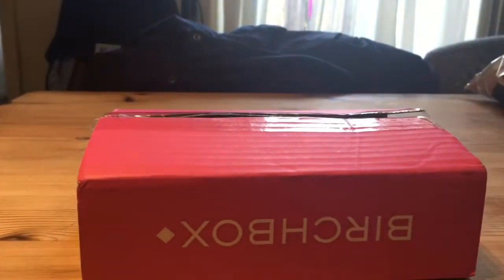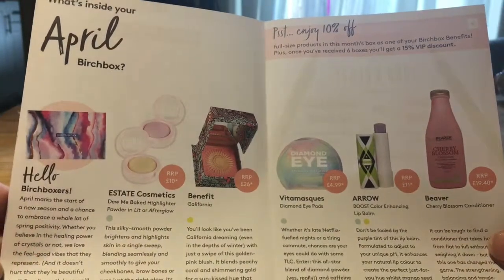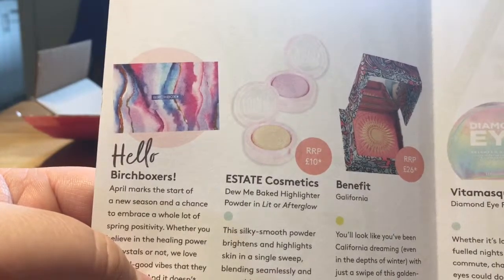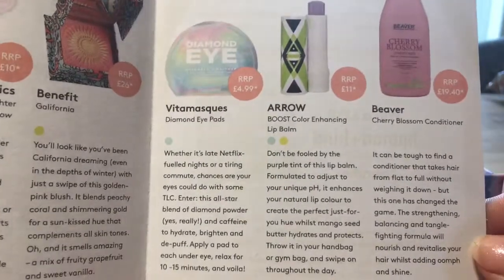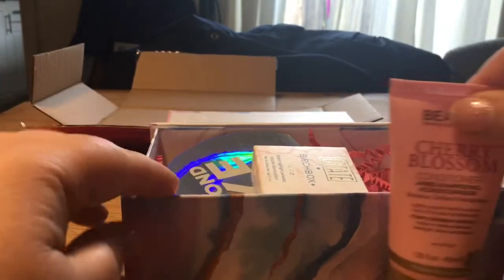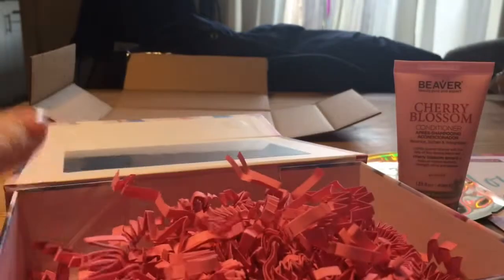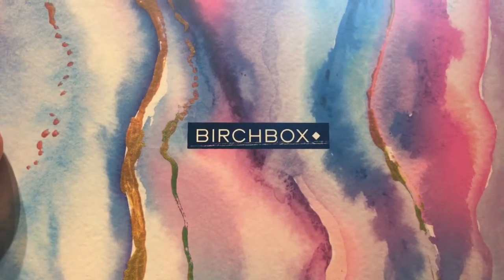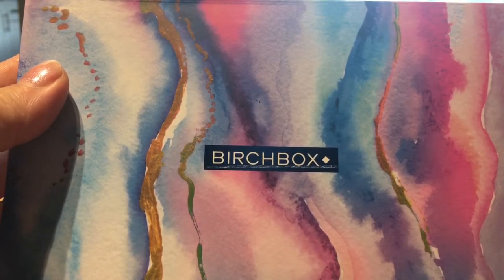Birchbox April 2019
Our first video is the unboxing of the April 2019 Birchbox